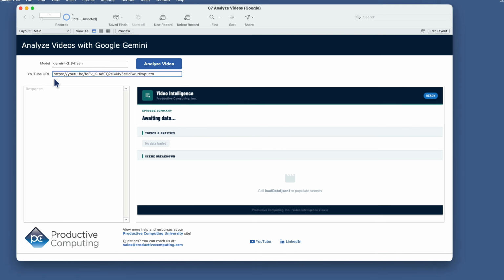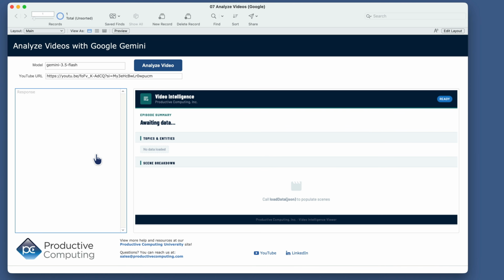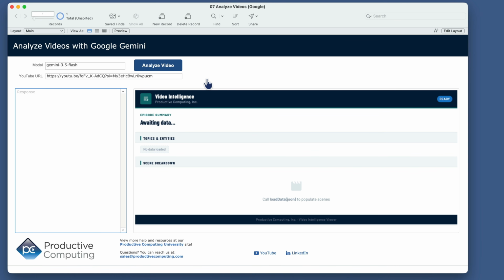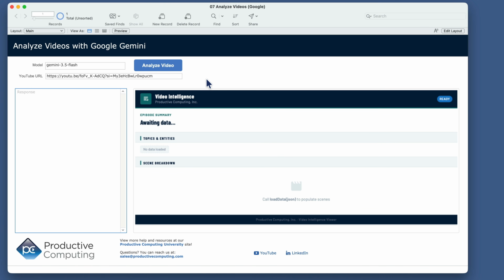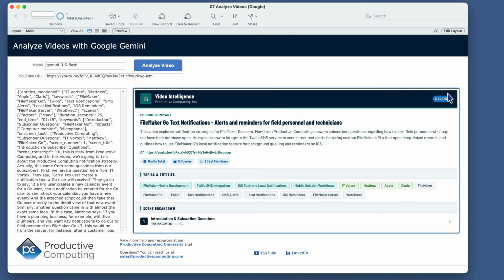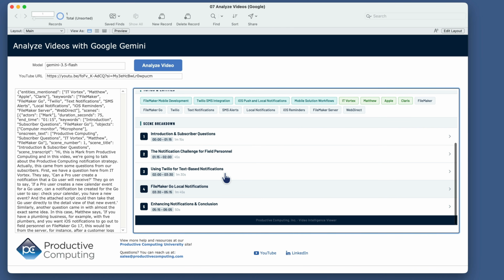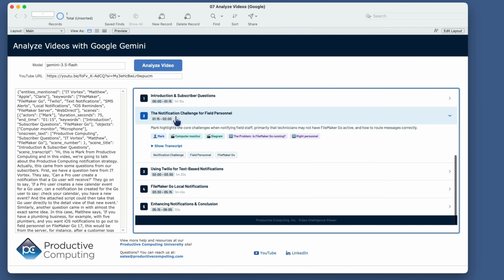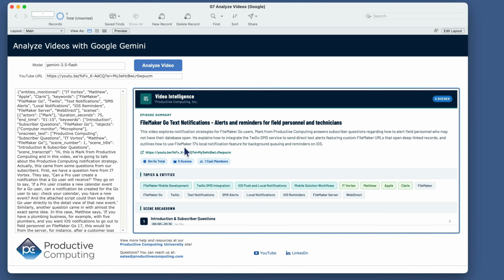Analyze YouTube Videos with Google Gemini and FileMaker 2026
Learn how Google Gemini can analyze YouTube videos, create summaries, identify key topics, extract transcripts, and pull information from both the audio and on-screen visuals.

This demo file is included in the AI Essentials for FileMaker Developers course at Productive Computing University.

== This is an excerpt from our FileMaker 2026 overview video. ==

⭐️ Get our list of free Claris FileMaker resources - join our newsletter and stay in the know with FileMaker news and tips.